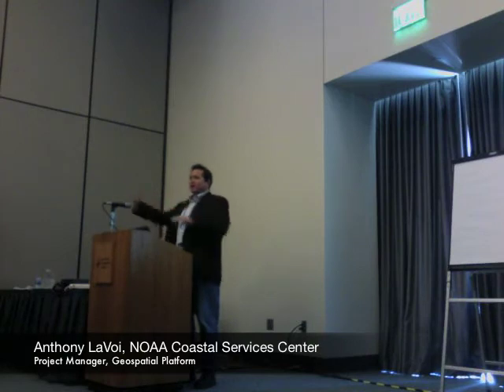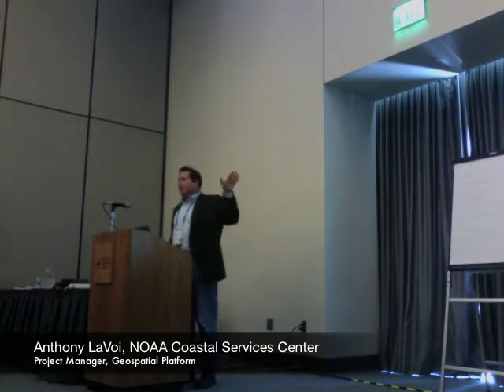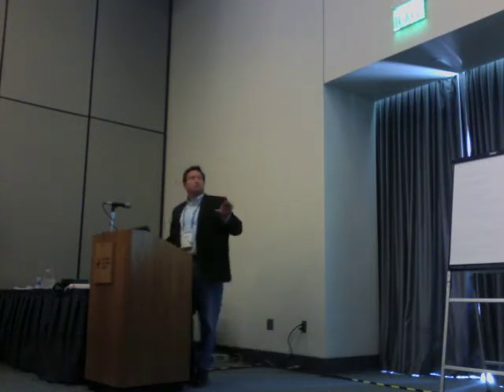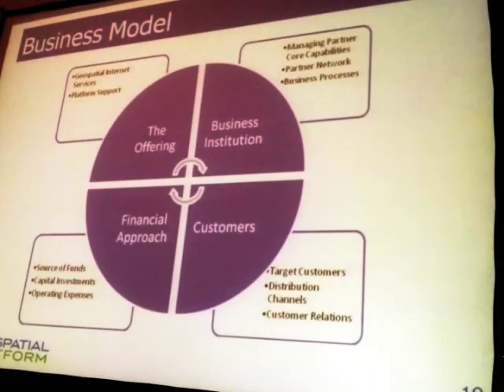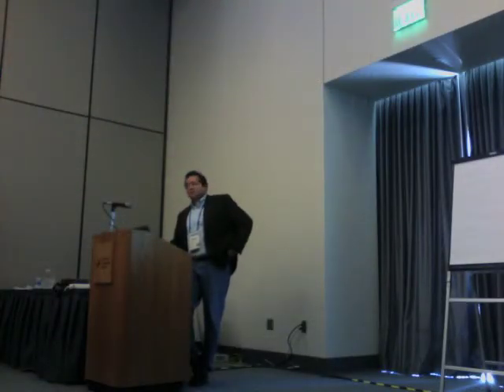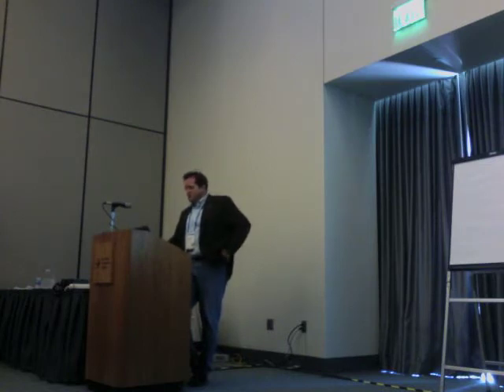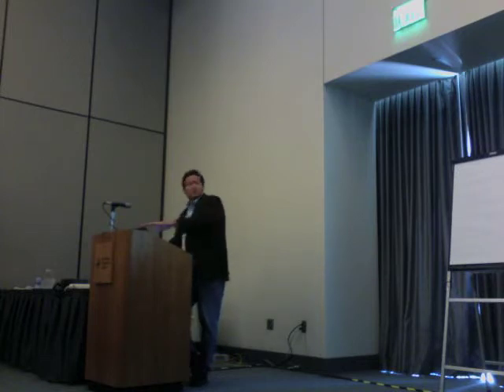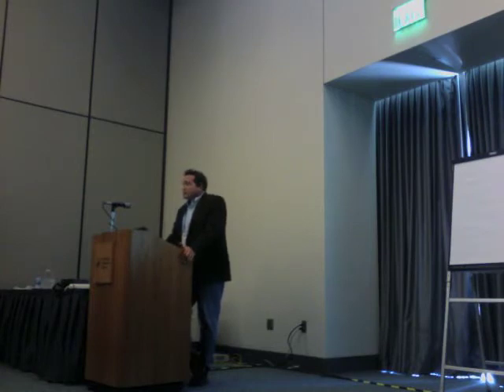Geospatial Platform 5:9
Video 5 of 9 Geospatial Platform discussion by members of the U.S. National Geospatial Advisory Committee on July 14, 2010 during the ESRI Users Conference.